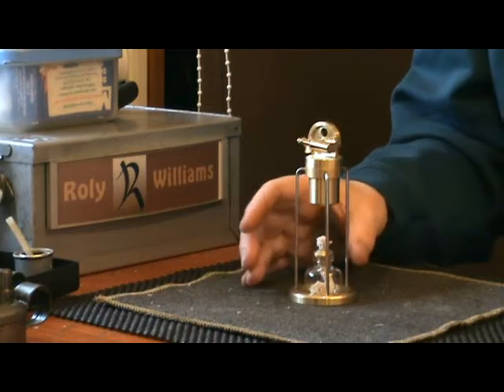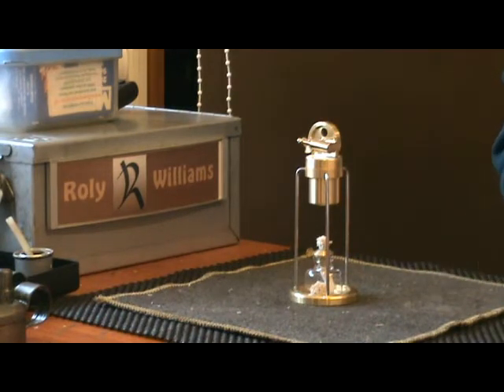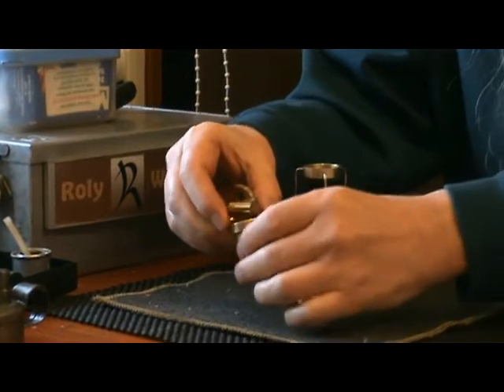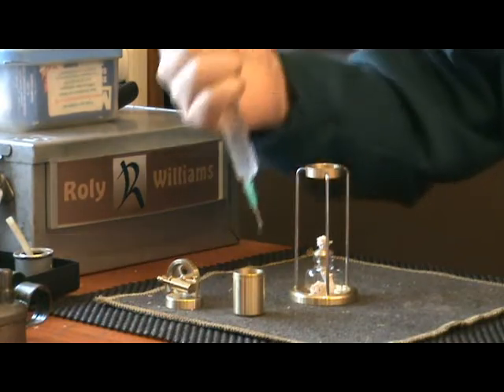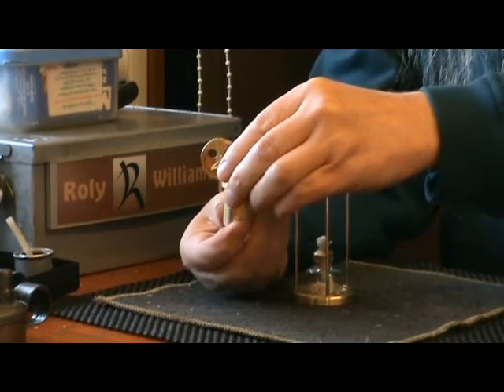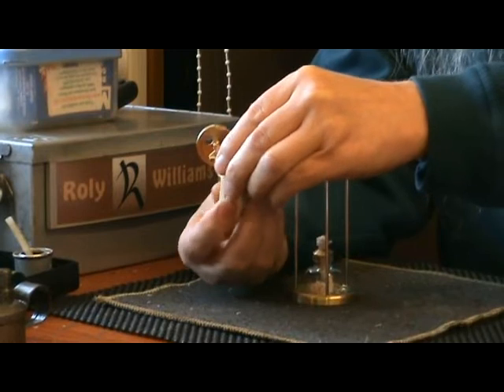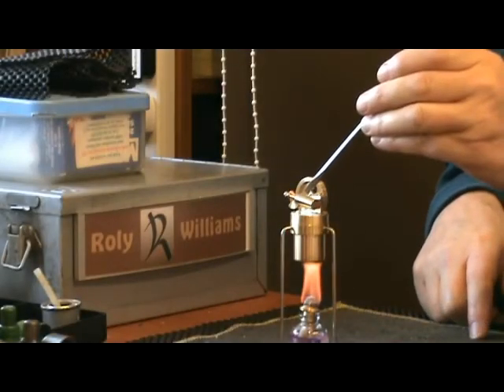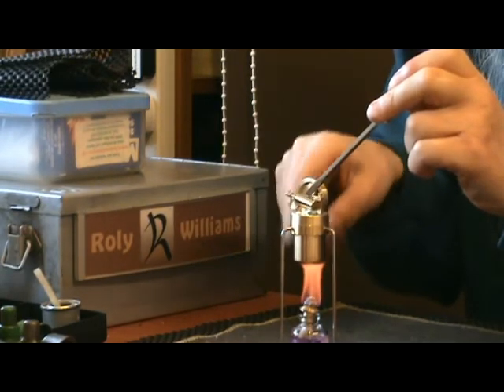Microcosm M16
Microcosm M16 miniature steam engine. Reluctant to start but did eventually.